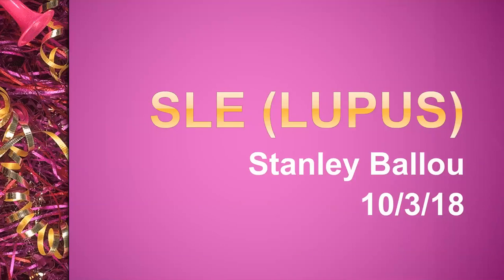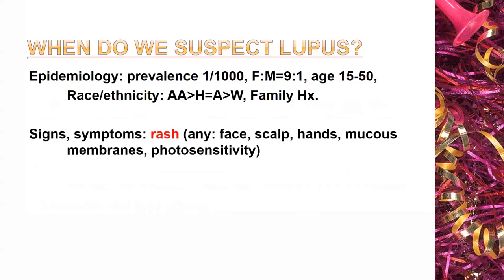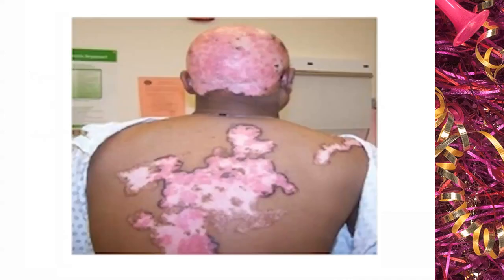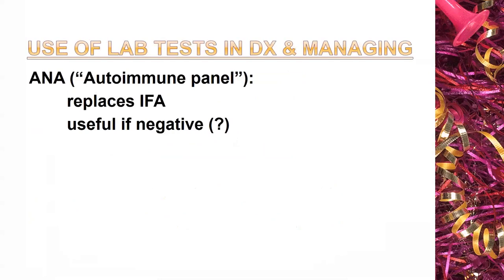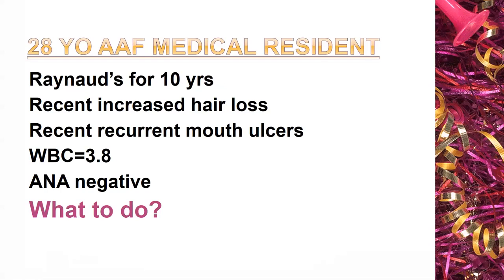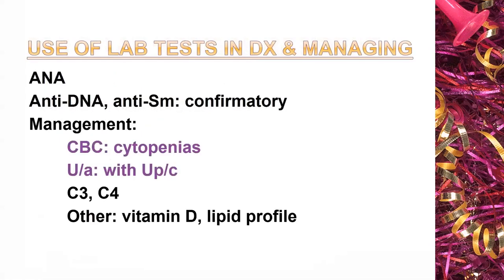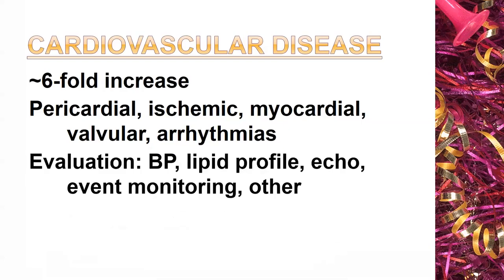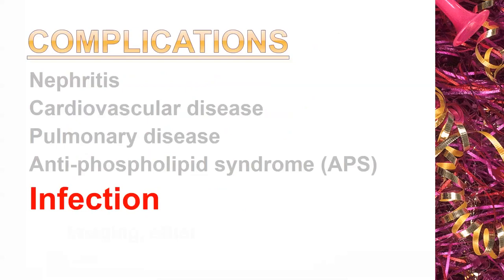Lupus by Dr Ballou